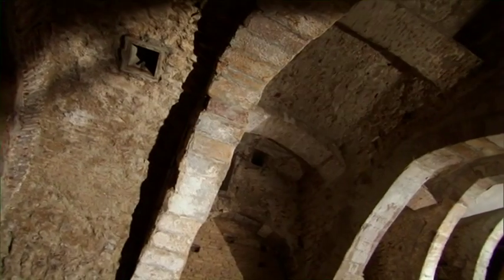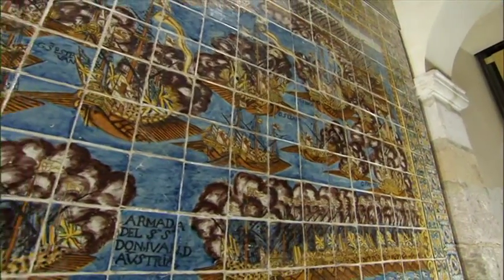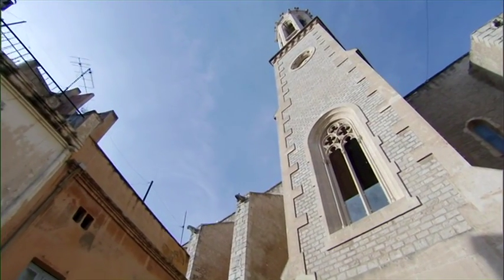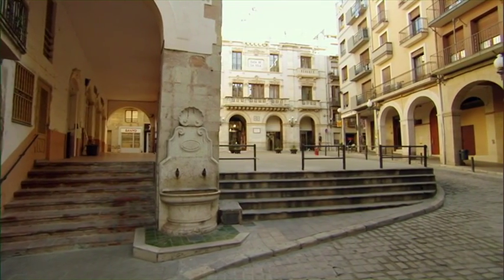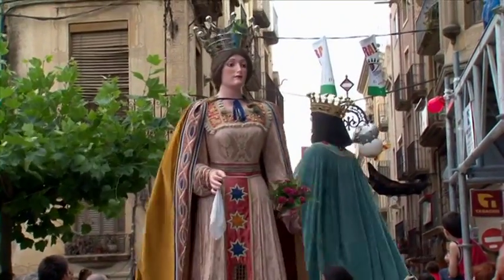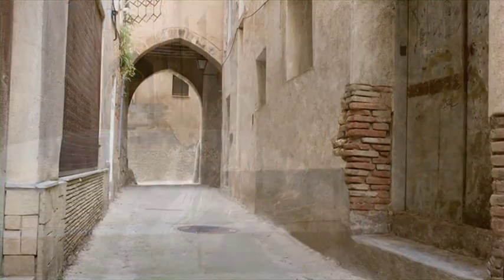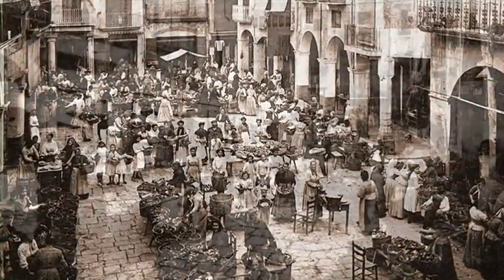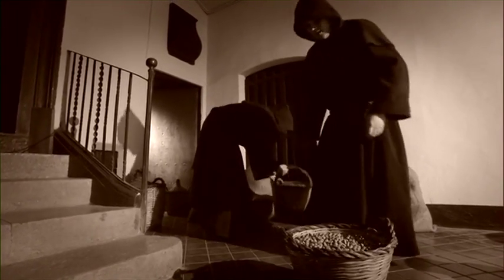Valls, a city to discover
Vitual walk through the historic center of the city of Valls (Alt Camp, Tarragona, Catalonia), birthplace of the "castells" (human towers) and the "calçotada".